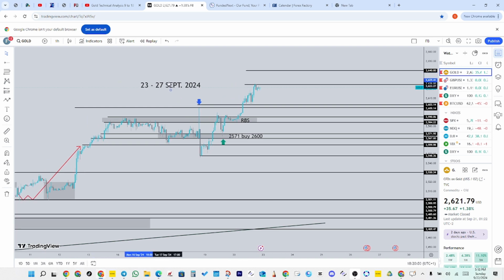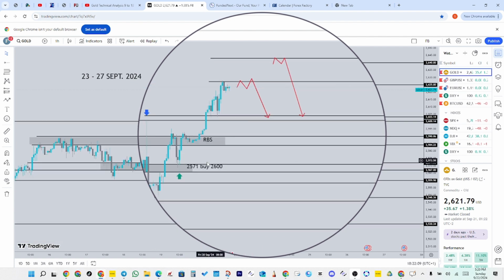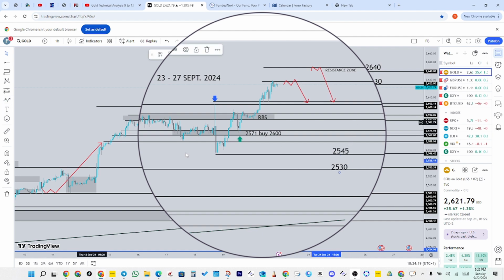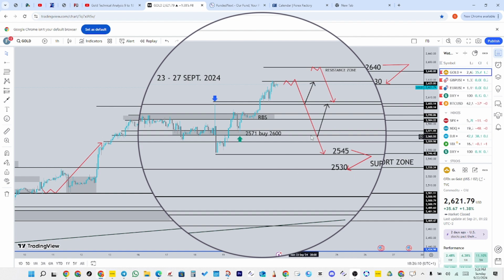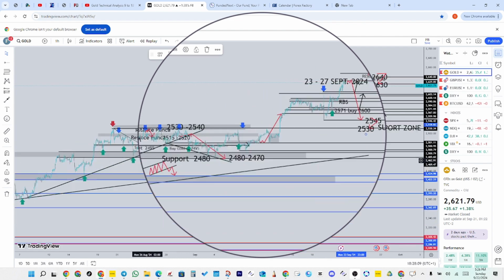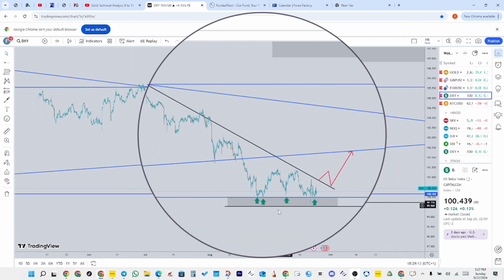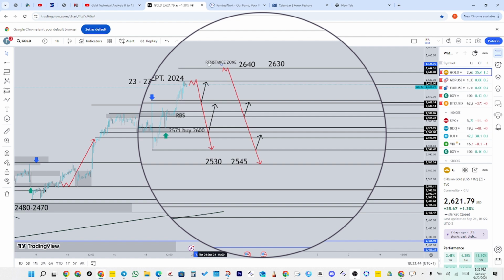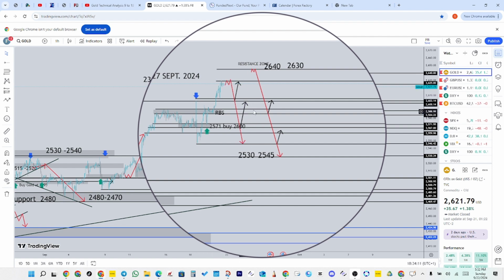GOLD TECHNICAL ANALYSIS (23 - 27 SEPT. 2024)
Work with this, if price breaks below 2615, we SELL GOLD to 2545